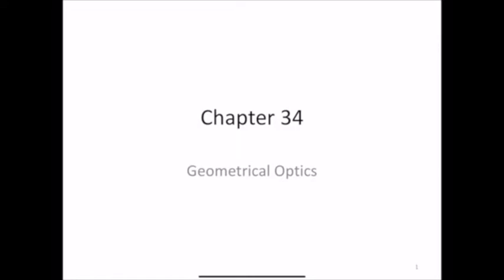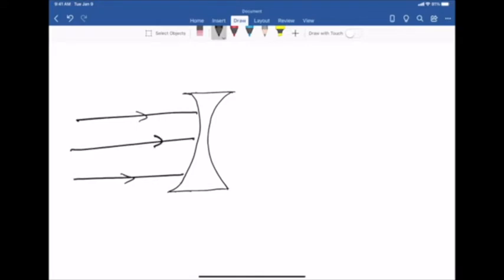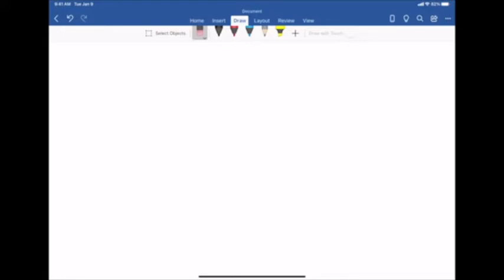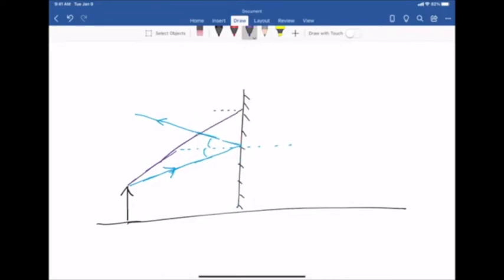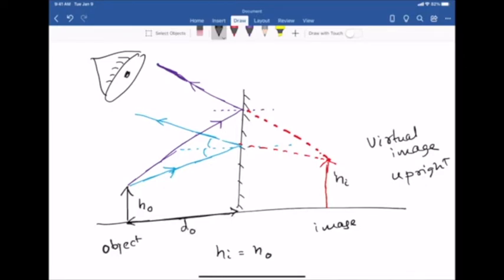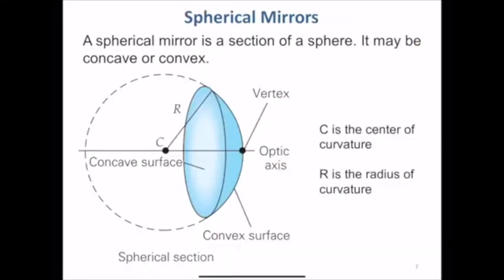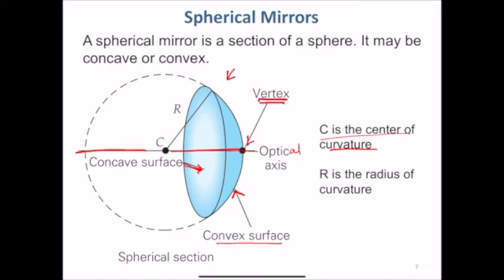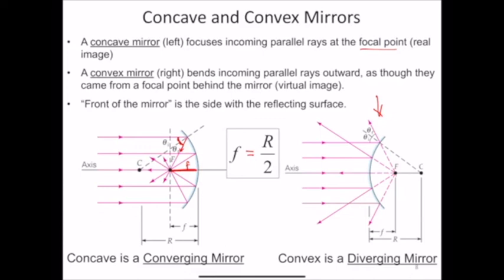Chapter 34 Slides1-8 (2022)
Introduction to plane and spherical mirrors